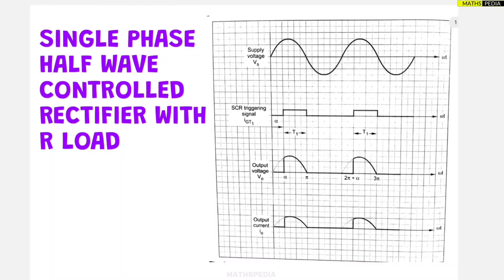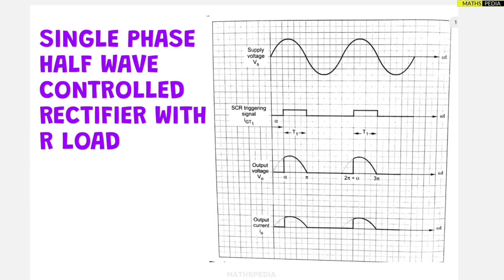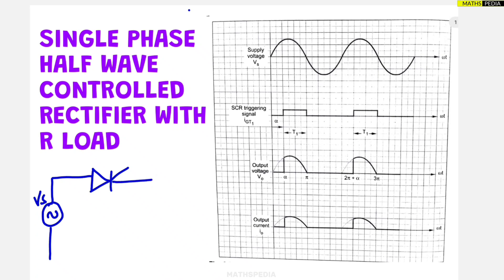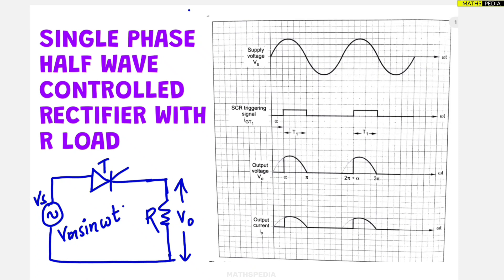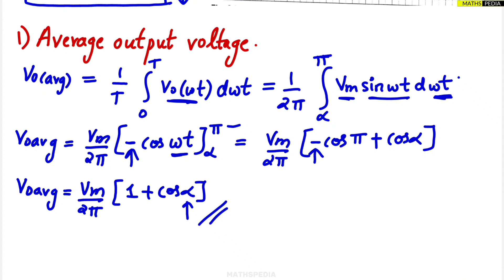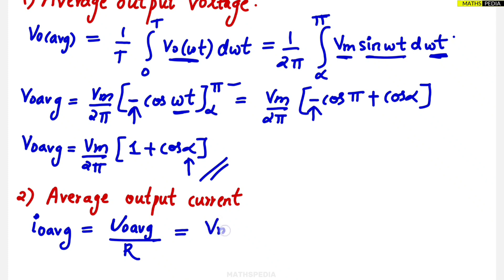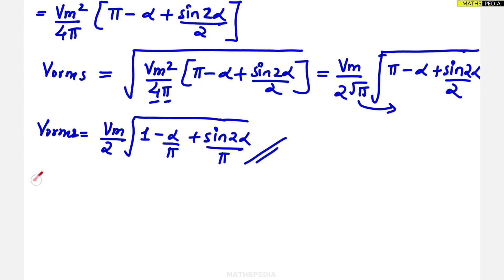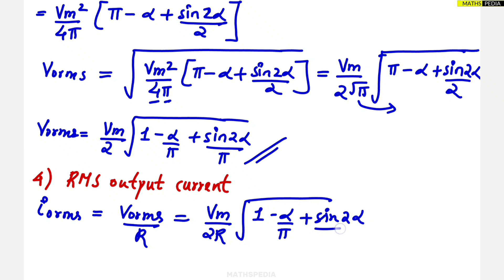Single phase half wave controlled rectifier with R load | Derivation |Power Electronics|Mathspedia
Single phase half wave controlled rectifier Thyristor with R load | Derivation | Power Electronics | Mathspedia |
Finding:
1) Average output voltage Vavg
2) Average output current Iavg
3) RMS output voltage Vrms
4) RMS output current Irms
Welcome guys ✌
For any queries DM 👇